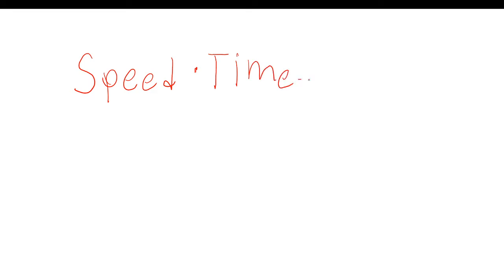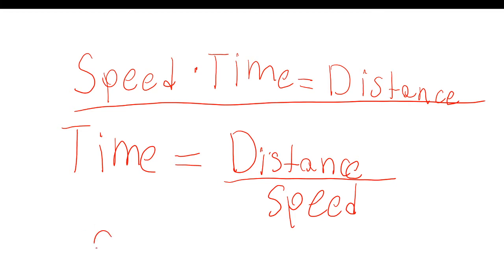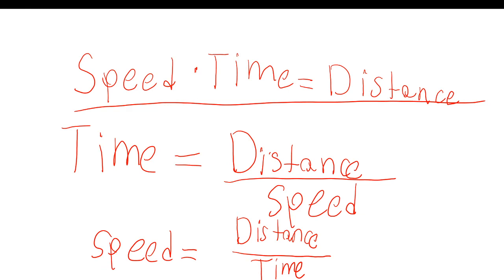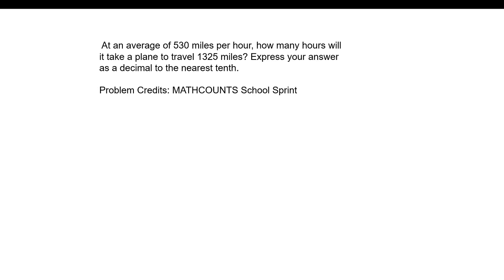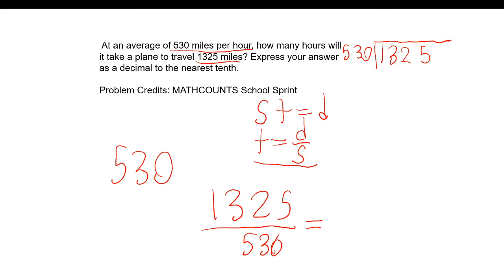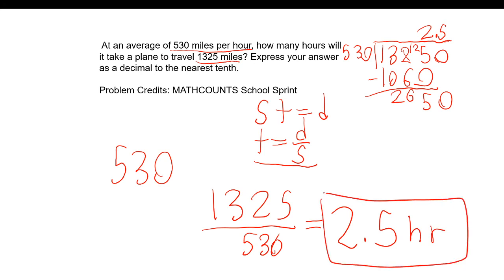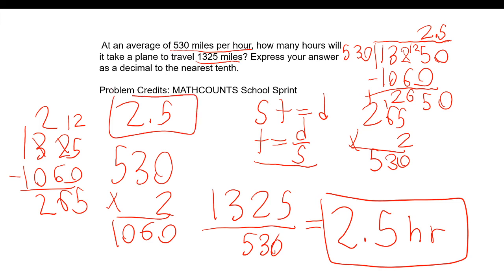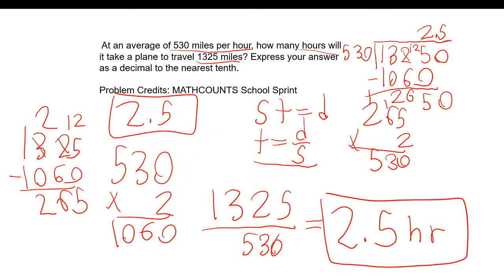MATHCOUNTS Preparation Lesson #5: Speed Problems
This MATHCOUNTS Preparation lesson explains problems involving Speed, Distance, and Time in MATHCOUNTS.